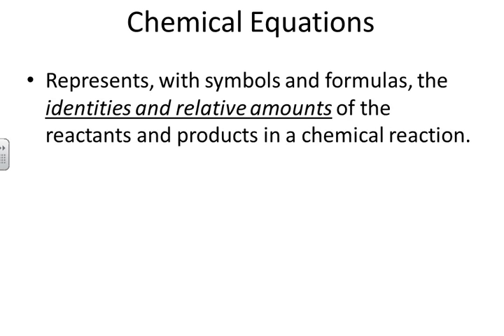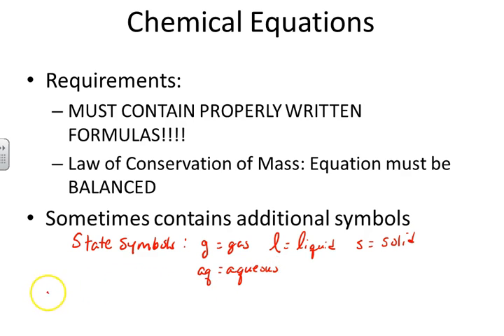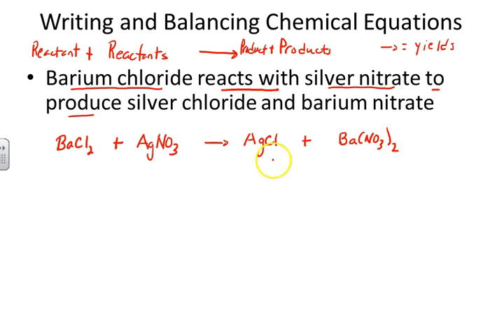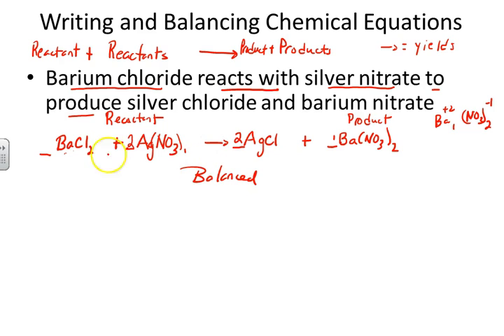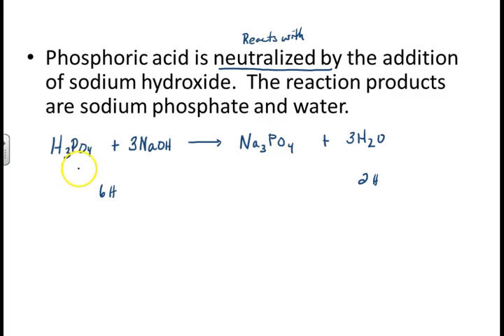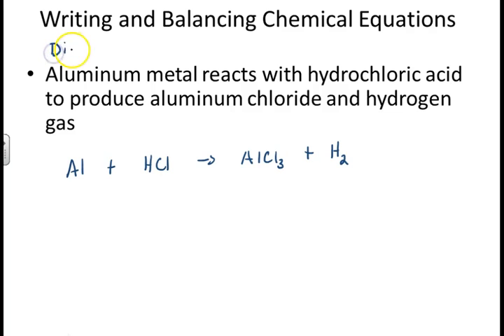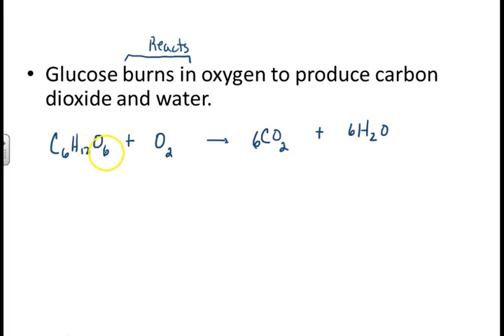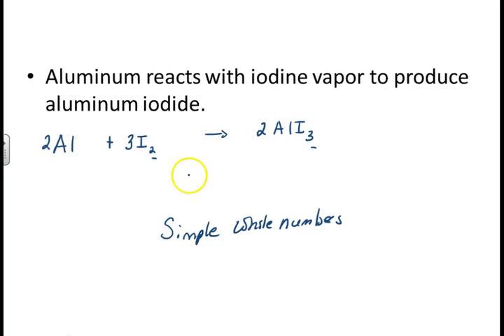Introduction to chemical equations